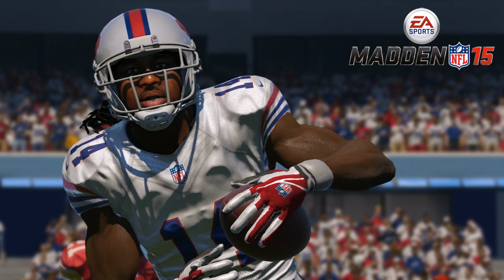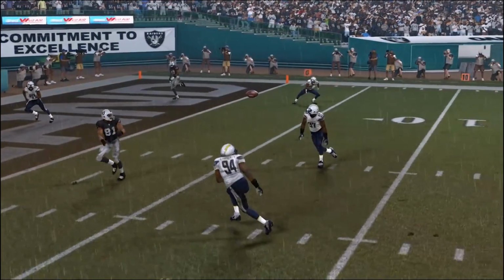NEW Madden 16 Images